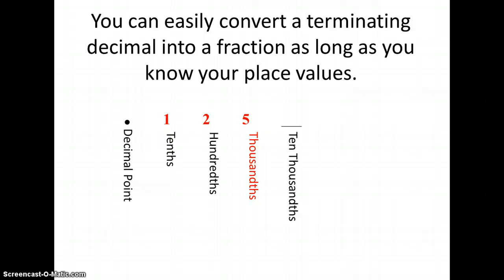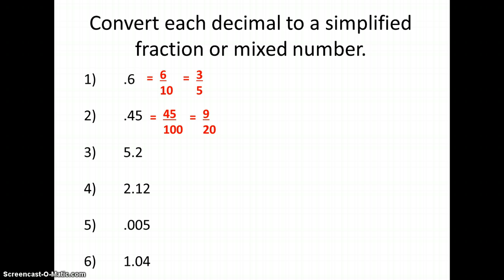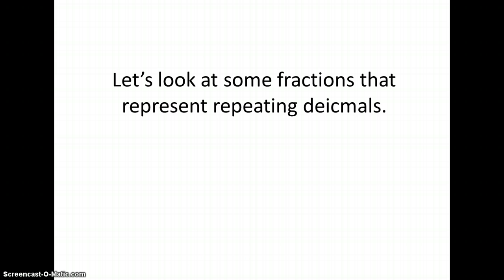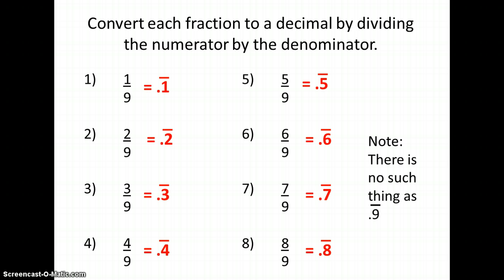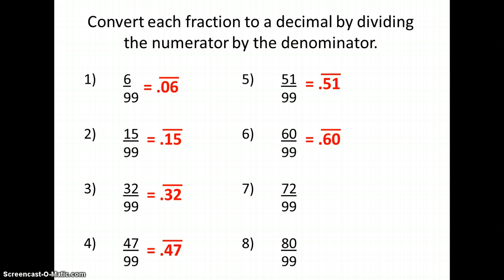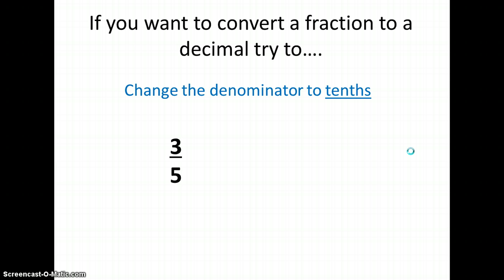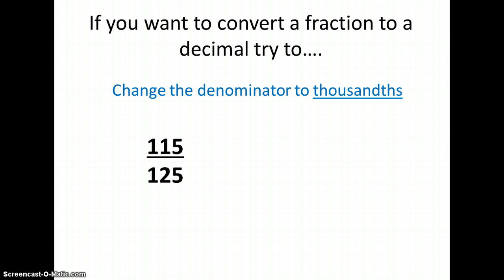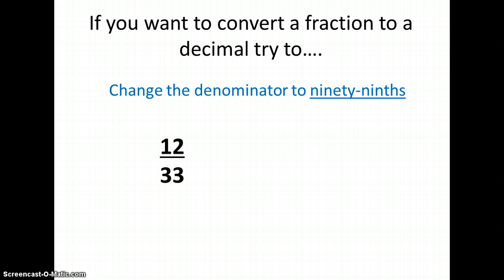Converting Between Decimals and Fractions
PopwerPoint by Mr. Dunlap